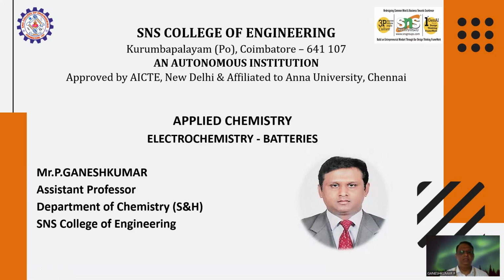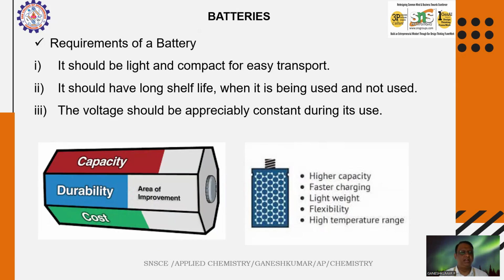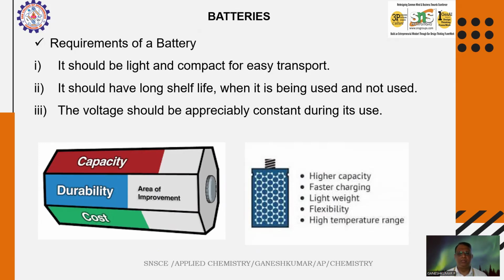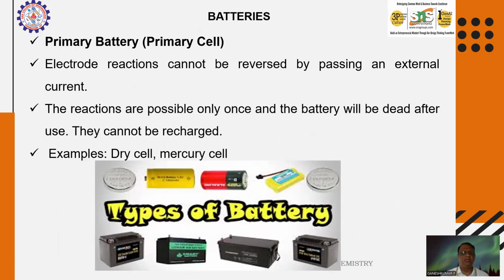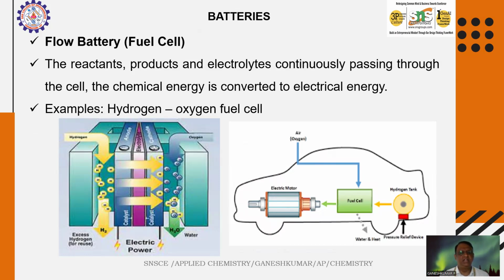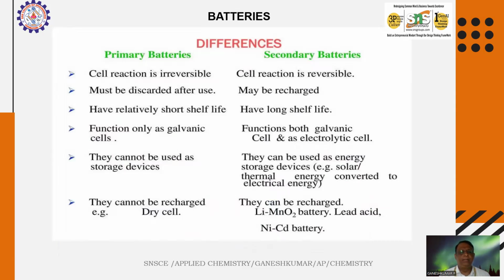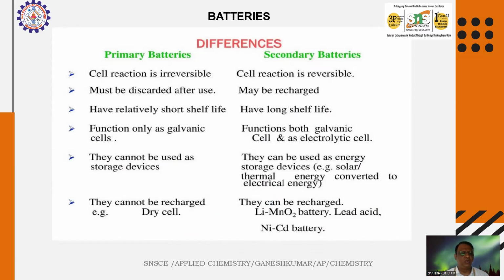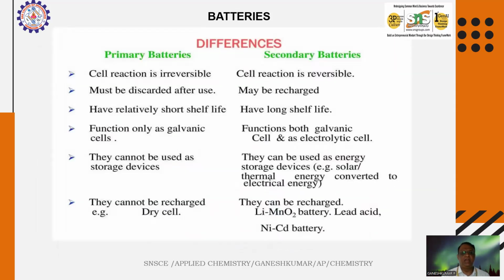BATTERIES I GANESHKUMAR,AP CHEMISTRY I SNS INSTITUTIONS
A battery is a device that converts chemical energy into electrical energy through electrochemical reactions. It consists of one or more electrochemical cells, each containing a cathode (positive electrode), an anode (negative electrode), and an electrolyte that allows ion flow between the electrodes. When connected to a circuit, the battery produces an electric current.
Types of Batteries:
Primary Batteries (Non-rechargeable) – Single-use (e.g., alkaline, lithium primary). Secondary Batteries (Rechargeable) – Can be recharged multiple times (e.g., lithium-ion, lead-acid).
Batteries power various devices, from small electronics to electric vehicles and industrial applications.